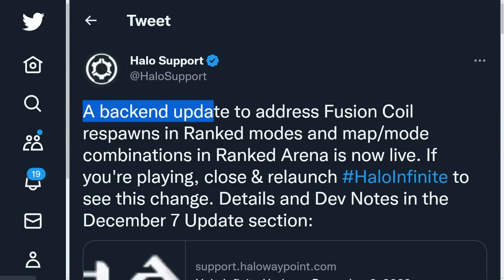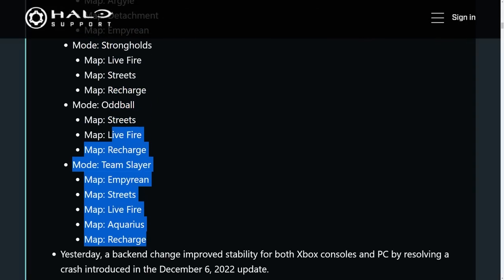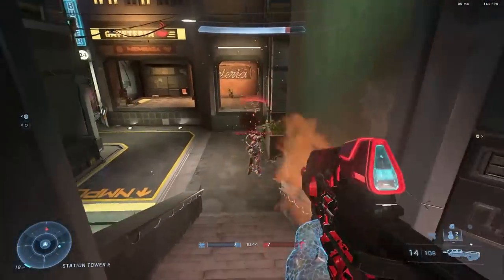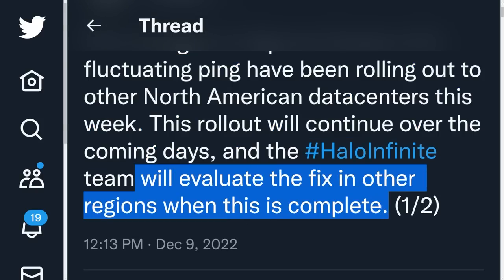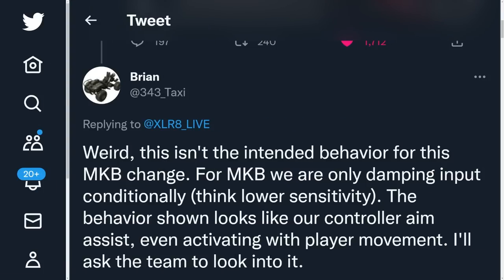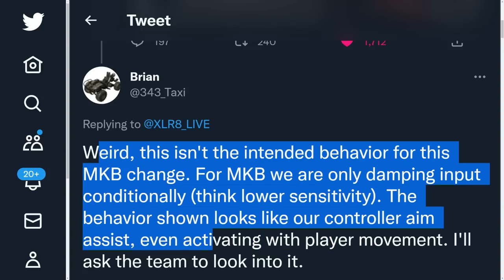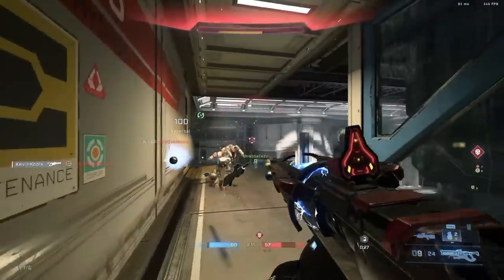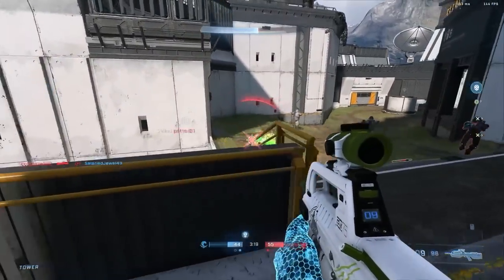343i Quickly Goes Back on December Update Changes! Halo News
343i Quickly Reverting December Update Changes! Halo News
343i Quickly Goes Back on December Update Changes! Halo News